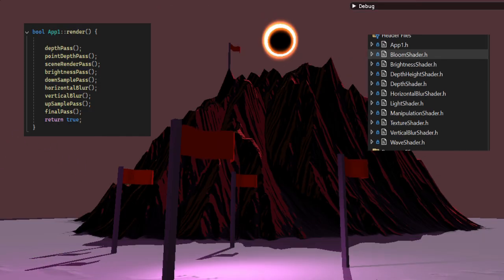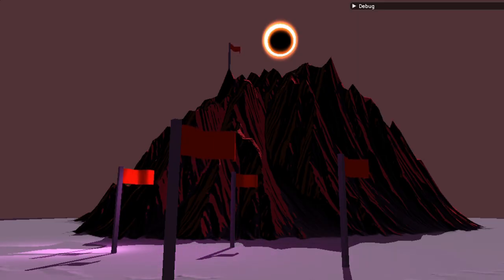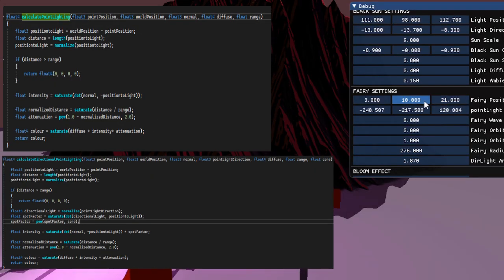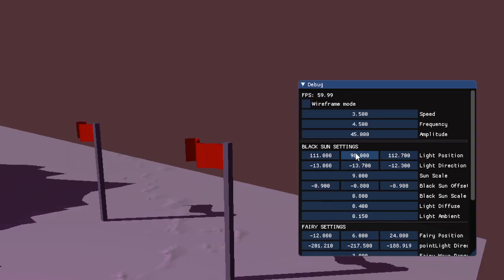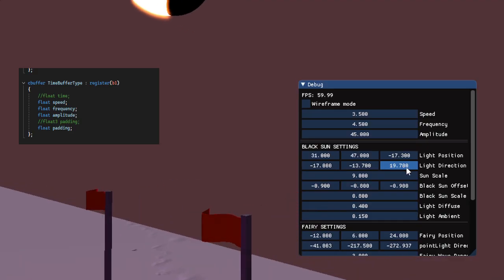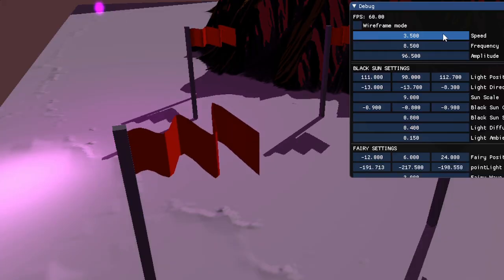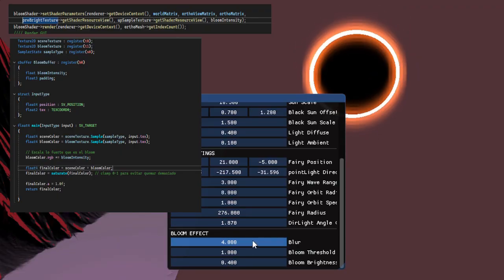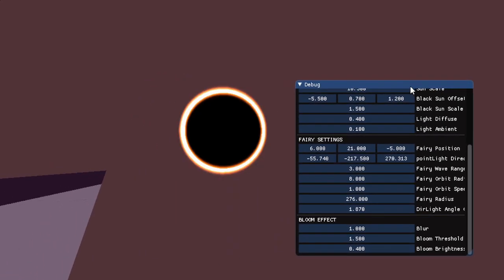Shaders Project Jordi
This is my shader project for my Master’s at Abertay University.

In it, I combine vertex manipulation, regular shadows and shadow maps, height maps, multiple light types (directional, point, and omni lights), and bloom using downsampling and upsampling.

This project is inspired by Dark Souls 3, the fairies from The Legend of Zelda (specifically Majora’s Mask), and the artwork of Radiohead’s Amnesiac album.

Thise shaders are using directx11 and hlsl.